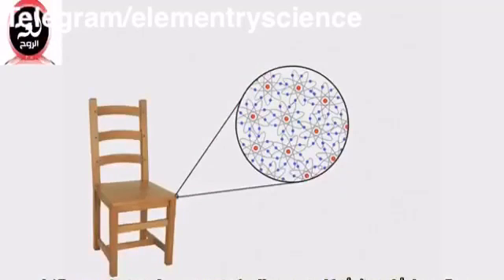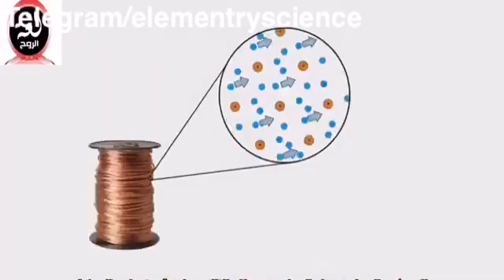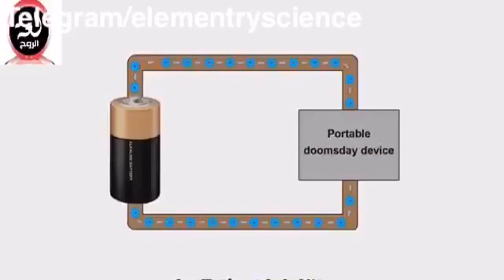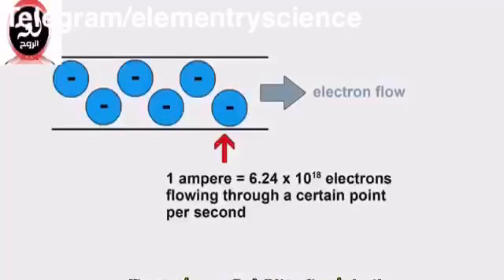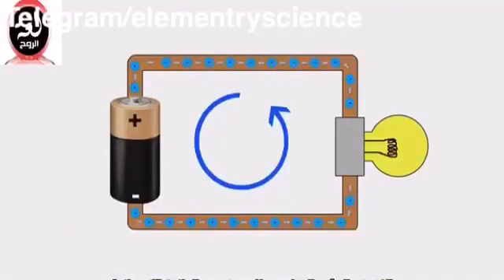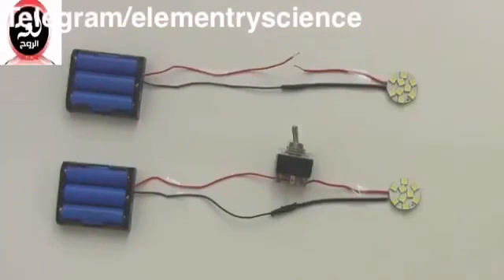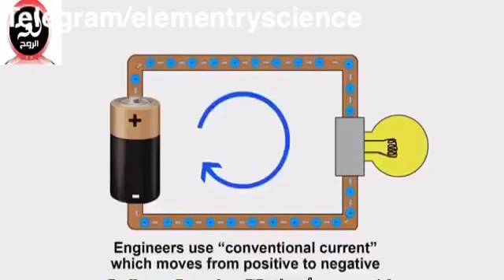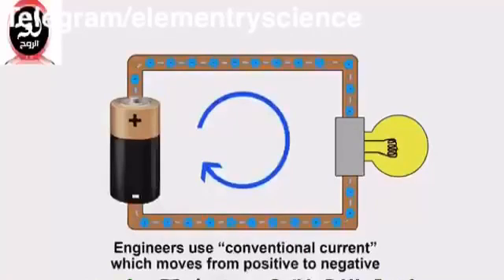الفصل الثاني_الصف السادس_الكهرباء_فديو ٢